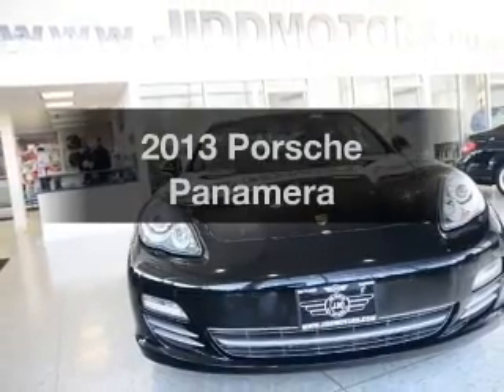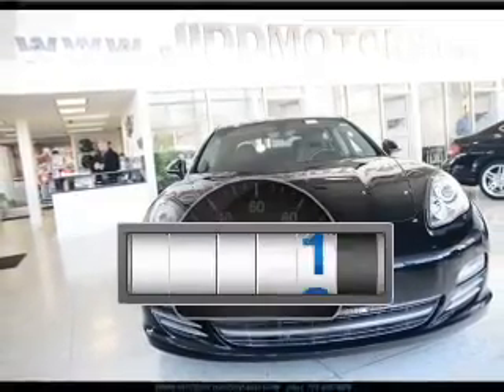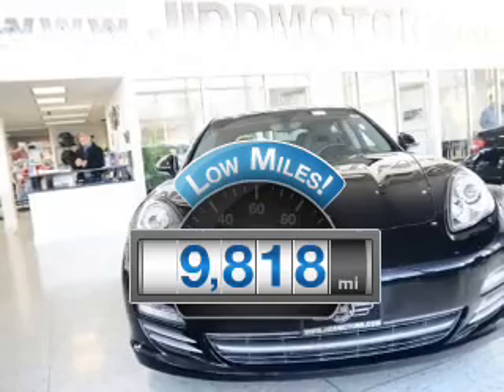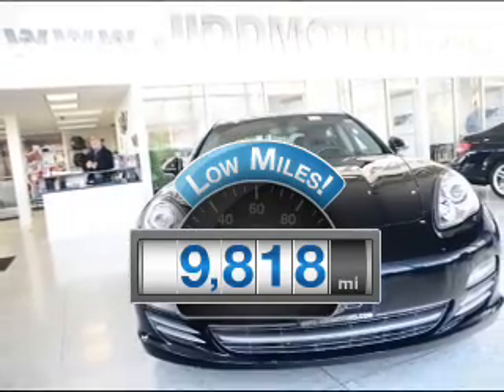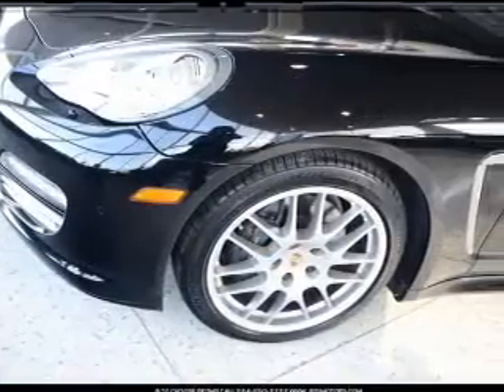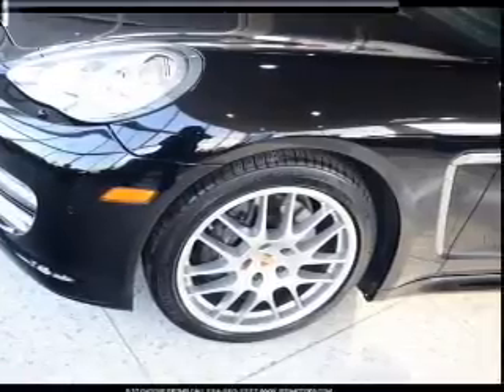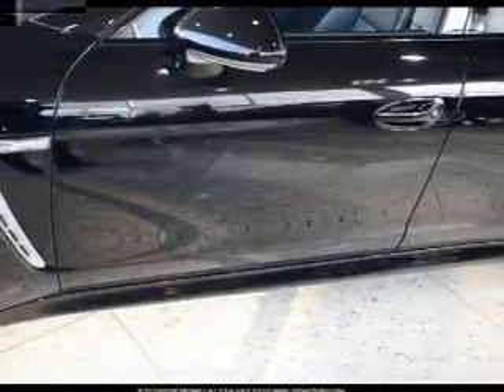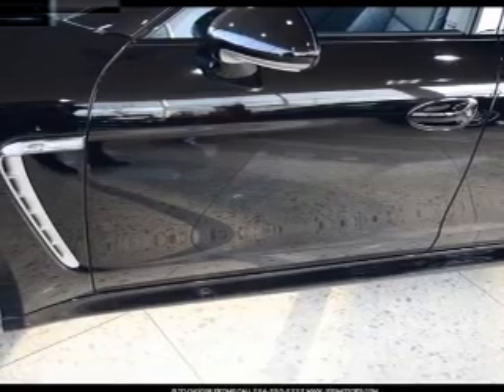2013 Porsche Panamera - Des Plaines IL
Year: 2013
Make: Porsche
Model: Panamera
Trim:
Engine: 3.6 liter 6 cylinder 24 valve
Transmission: 7-Speed Automatic with Auto-Shift
Color: Black
Mileage: 9818
Address:
855 Rand Rd